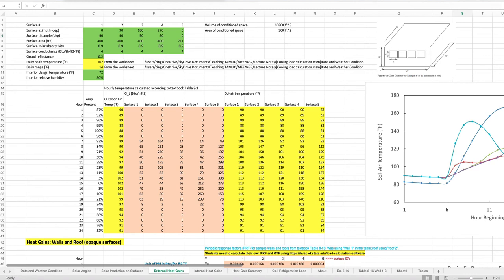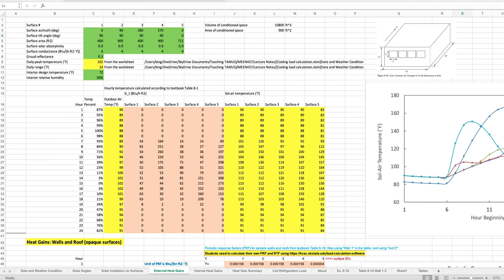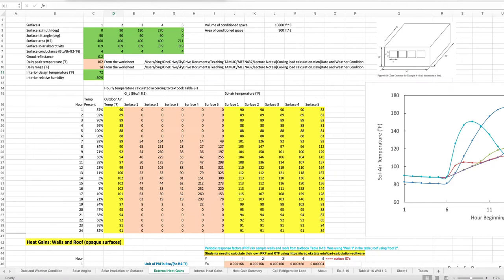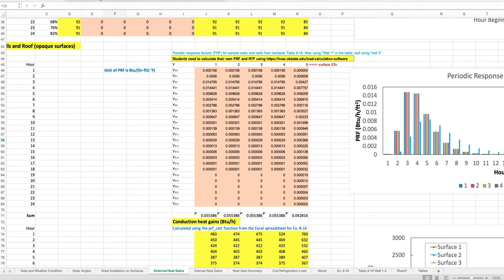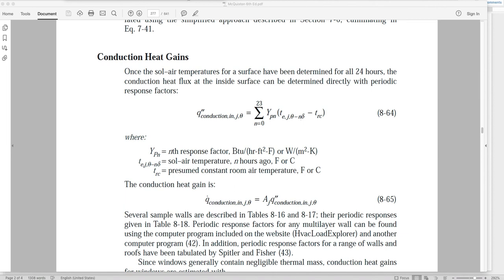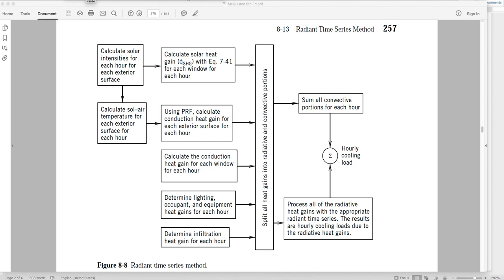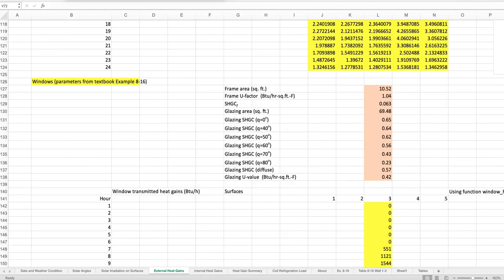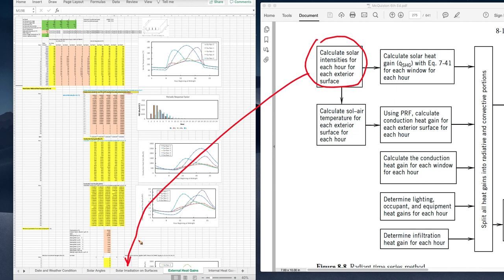Cooling load calculation - external heat gains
Calculation of external heat gains through walls, roof and windows, as part of the cooling load calculation using the radiant time series method. It involves calculation of the sol-air temperature, solar heat gain coefficients of fenestration, etc. Follows solar irradiation calculation for surfaces